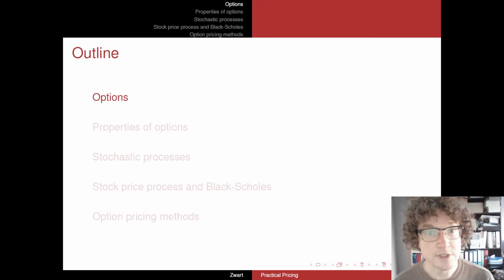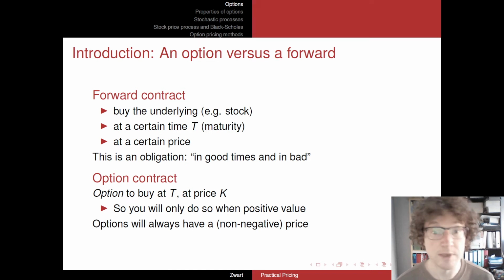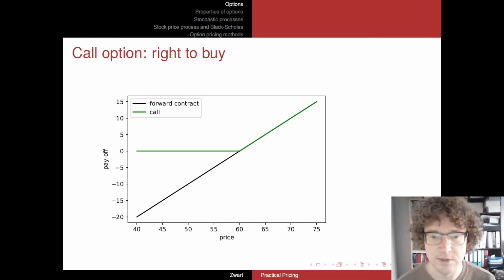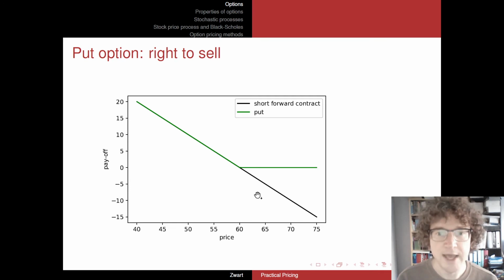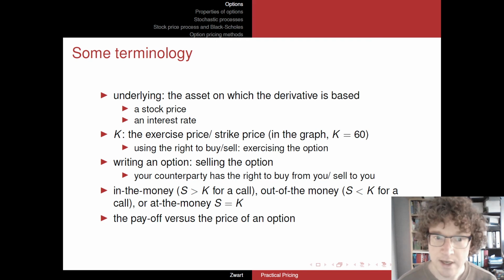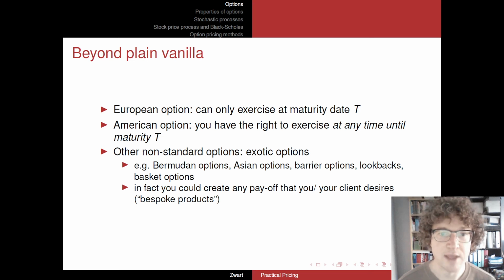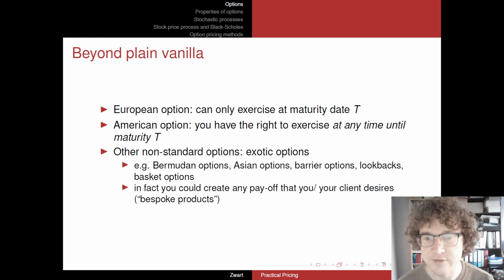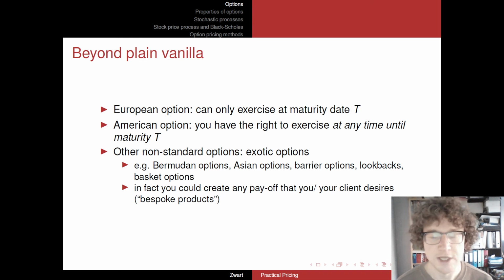Option background 1 intro